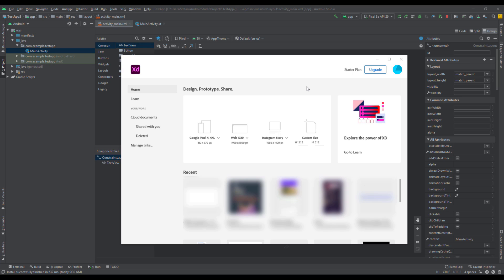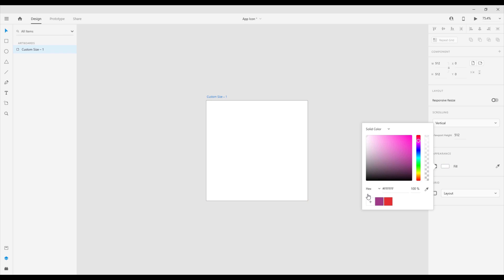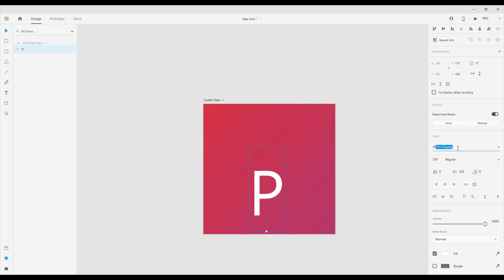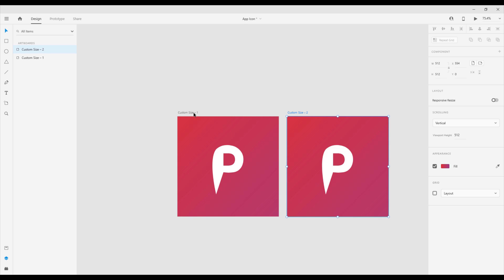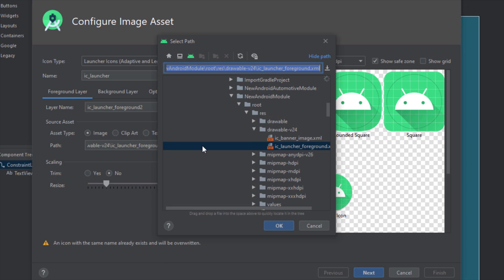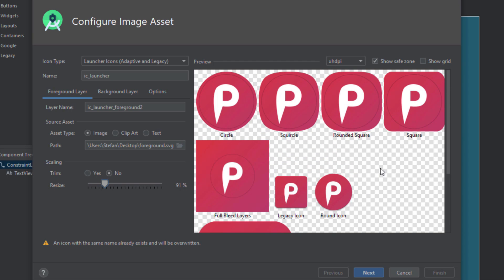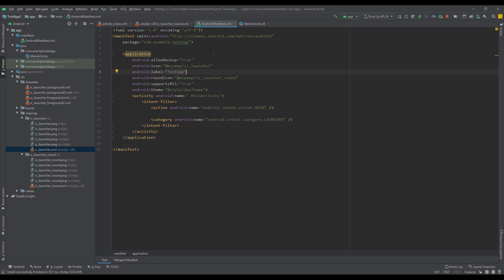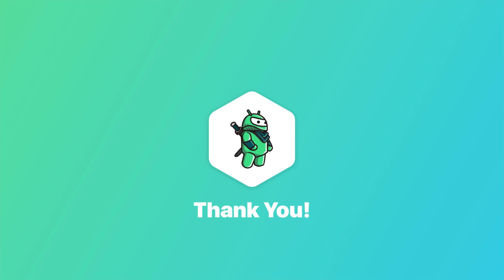Design and Import App Icon to your Android Studio Project | Tutorial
Android 8.0 (API level 26) introduces adaptive launcher icons, which can display a variety of shapes across different device models. For example, an adaptive launcher icon can display a circular shape on one OEM device, and display a squircle on another device. Each device OEM provides a mask, which the system then uses to render all adaptive icons with the same shape. Adaptive launcher icons are also used in shortcuts, the Settings app, sharing dialogs, and the overview screen.

You can control the look of your adaptive launcher icon by defining 2 layers, consisting of a background and a foreground. You must provide icon layers as drawables without masks or background shadows around the outline of the icon.

Timestamps:
0:00 - Introduction
0:46 - Design Background and Foreground
4:02 - Export your designs in .SVG format
4:18 - Import Design in Android Studio